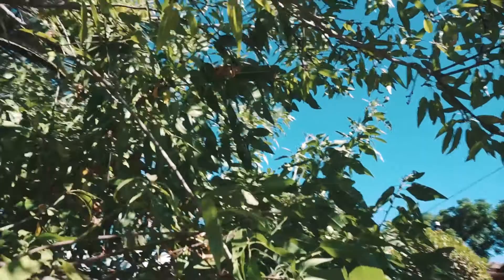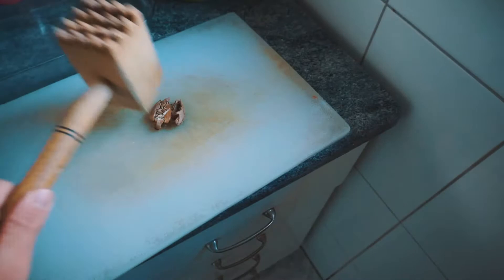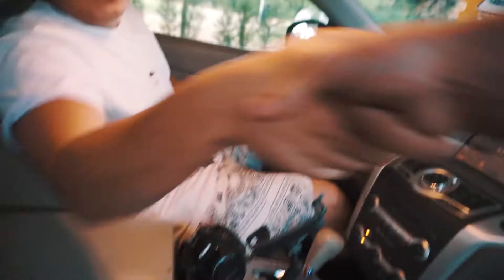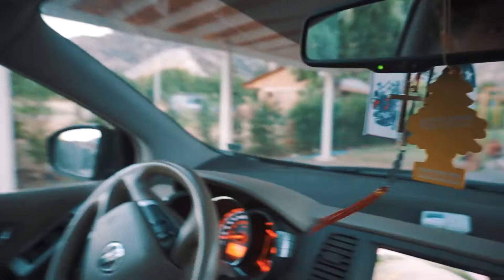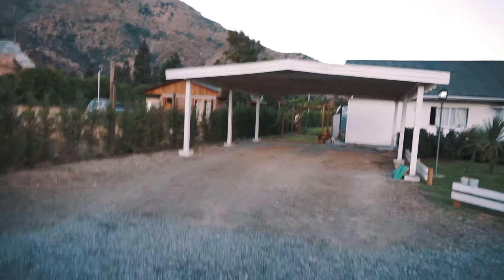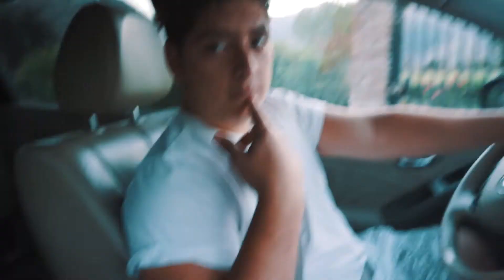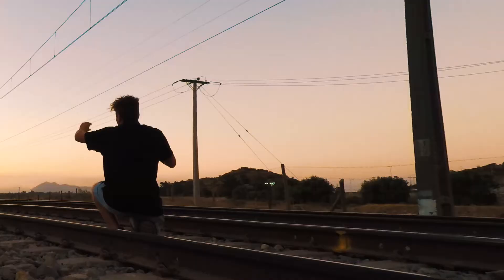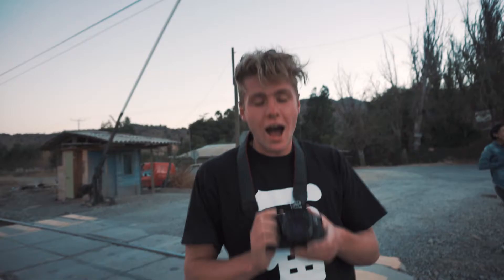MAKING NEW FRIENDS | CHILE VLOG #5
VLOG #5 | this vlogs document my one year school exchange living and studying in Chile.

Making new friends is easy when they love Photography and making Videos as much as you.